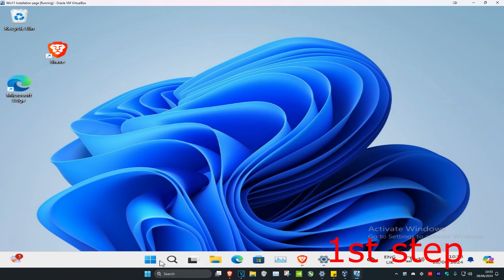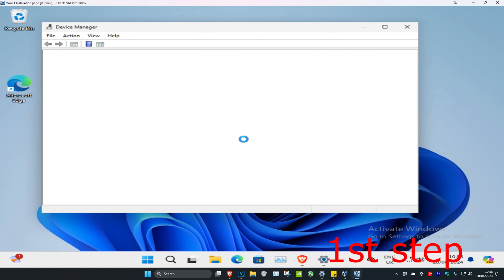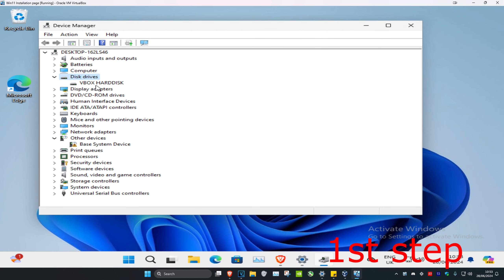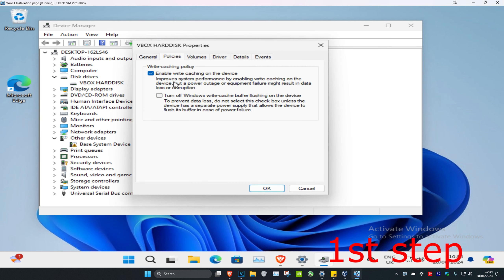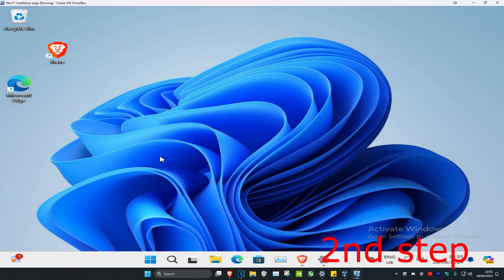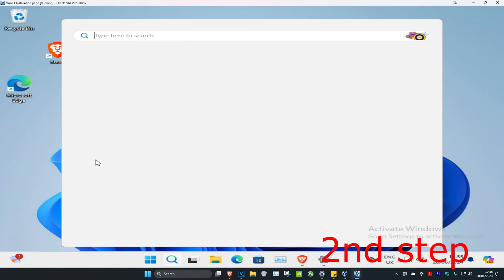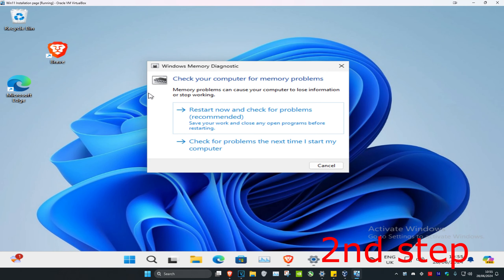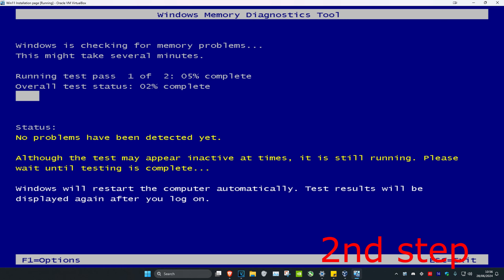How To Fix IRQL_NOT_LESS_OR_EQUAL Blue Screen (IRQL NOT LESS OR EQUAL) in Windows 11 / 10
Learn how to fix the IRQL_NOT_LESS_OR_EQUAL Blue Screen Error in Windows 11, Windows 10, Windows 8, and Windows 7 with this detailed guide. We'll walk you through common causes and effective solutions to resolve this error and get your system back to normal.